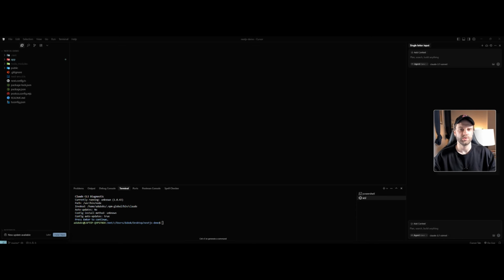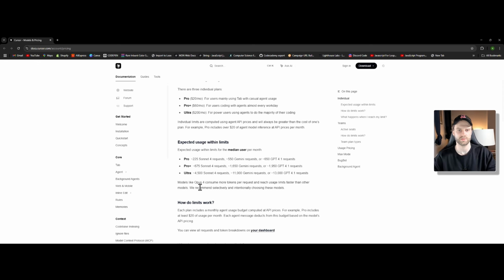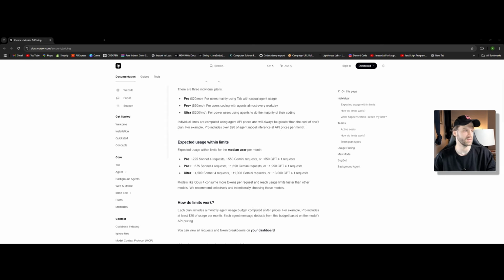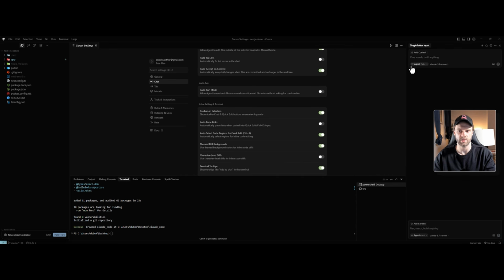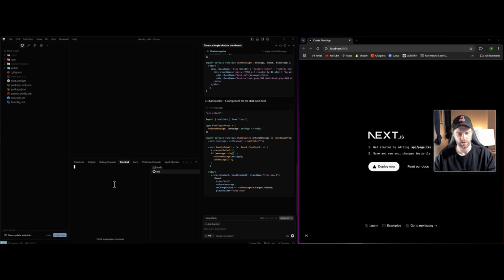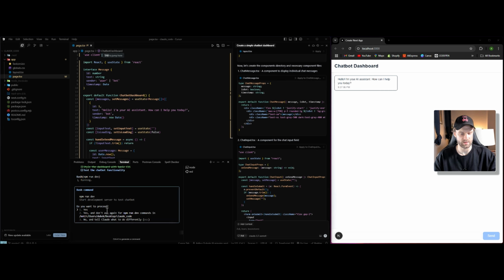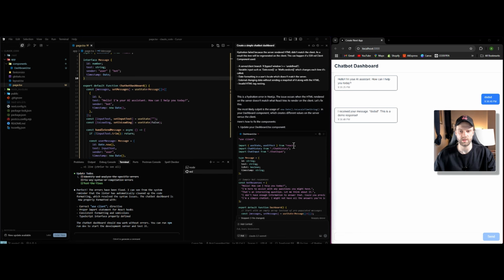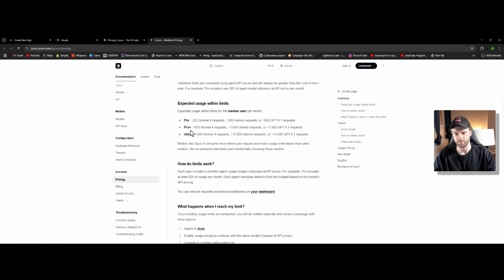Time to SWITCH...Claude Code vs Cursor debate just ended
🌟 Let’s break it down — I went hands-on with Claude’s new agent builder to see how it *actually* handles full-stack dev work inside real projects. From dropping in MCP servers to live previews and even image pasting — Claude Code has caught up in a way that’s genuinely useful now.

If you’ve been using Cursor and wondering if Claude is ready to replace it, this is the walkthrough you need. I compare Claude Code side-by-side with Cursor’s GUI, break down real-world workflows, and show you how it stacks up against Windsurf too.

You’ll get a full review of Claude Code, a peek at Claude Sonnet 4, and see how it performs across actual dev tasks — not just theory.

If you’re looking for a smarter, cleaner alternative to Cursor, exploring MCP integrations, or just want to boost your productivity using Claude Code — this one’s for you.

It’s part tutorial, part side-by-side teardown, and part real talk on which tool’s actually worth your time now.

⏰Timestamps
00:00 – Introduction and video overview
01:15 – Explaining the main topic
03:30 – Demonstrating initial examples
06:00 – Deep dive into key concepts
09:45 – Addressing common challenges
12:20 – Showing advanced techniques
15:50 – Summary of important points
18:10 – Answering viewer questions
20:40 – Providing additional resources
23:00 – Closing remarks and next steps